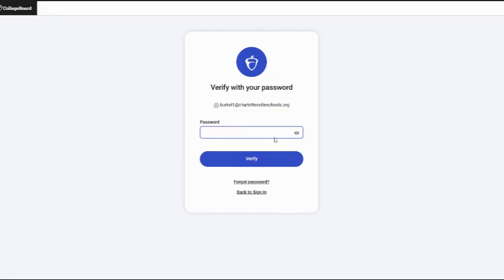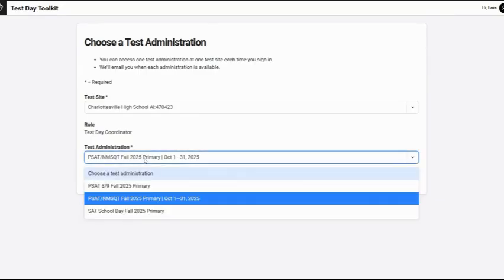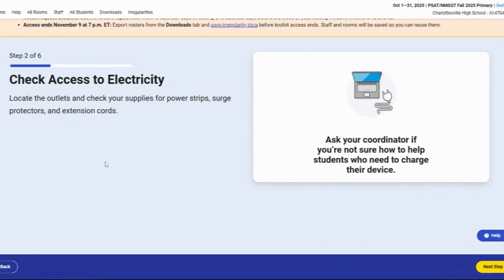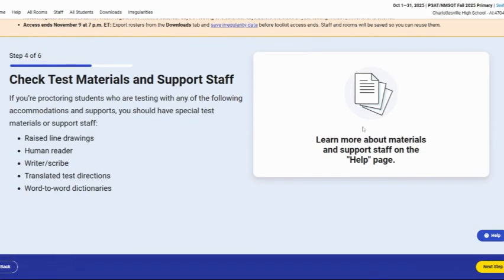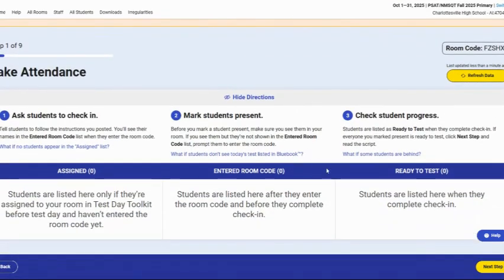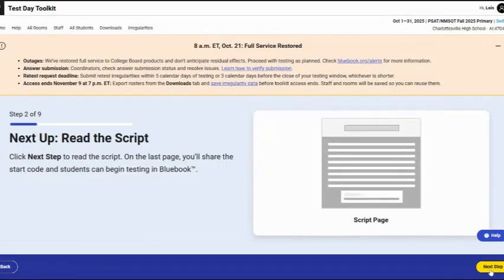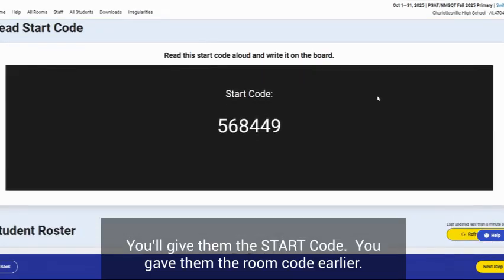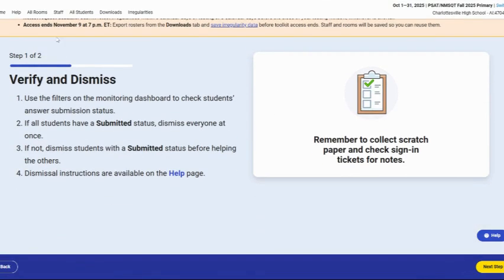PSAT/SAT Test Day Toolkit Walk through